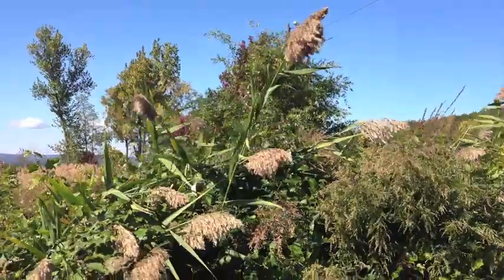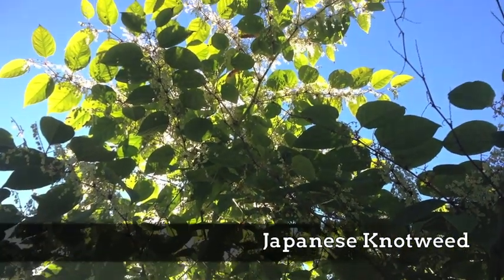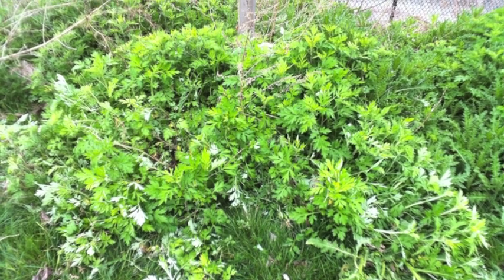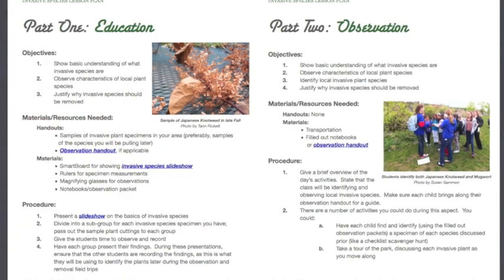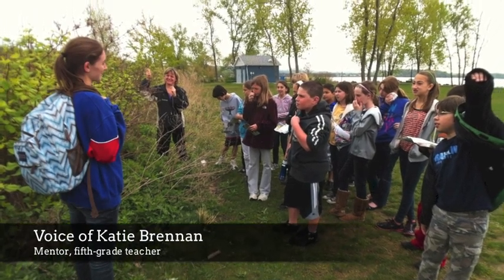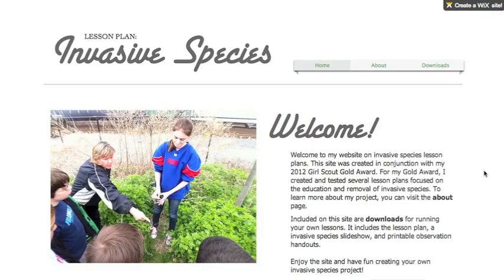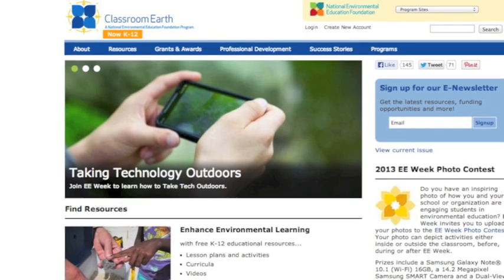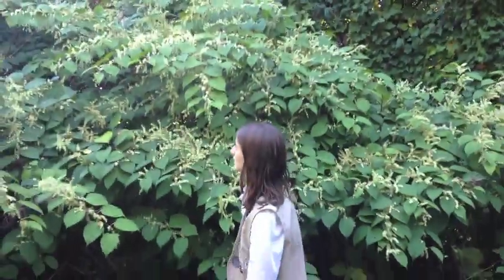Educating About and Removing Invasive Plants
A summary of Tarin Rickett's 2012 Girl Scout Gold Award project titled Educating About and Removing Invasive Plants.

A million thanks go out to all those who made this project possible:

Katie Brennan, mentor, for allowing me back into her classroom and being a great teacher and even better friend

Laurel Cardellichio, former leader, for introducing me to the world of Girl Scouting

Regina Hertl, leader and mentor, for her immeasurable advice and guidance throughout this long process

My family, especially my mom, Laura Rickett, for being by my side through all the long hours of work

Charlie Roberto, mentor, for inspiring the project and giving me the tools I needed to begin

Susan Sammon, mentor, for helping make my lesson plan the best it could be

Leo Wiegman, village mayor, for the permission to work at Croton Landing

Emma Wixted, cinematographer, for taking the time to help me film and set out a structure for this video